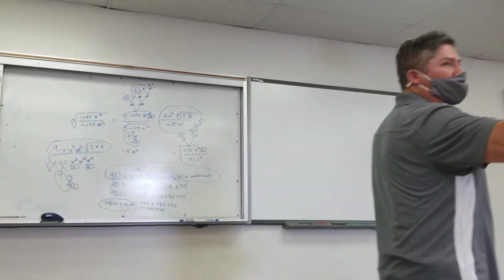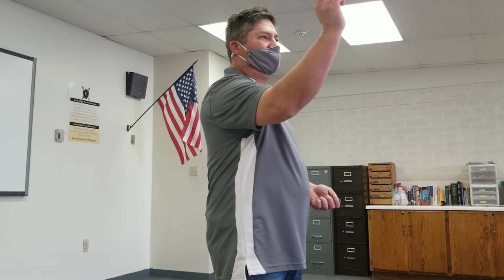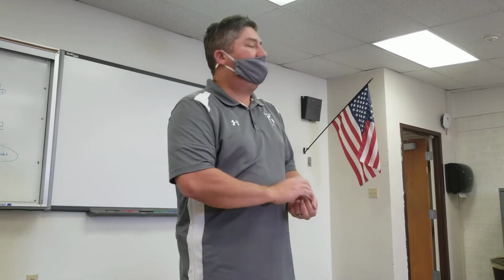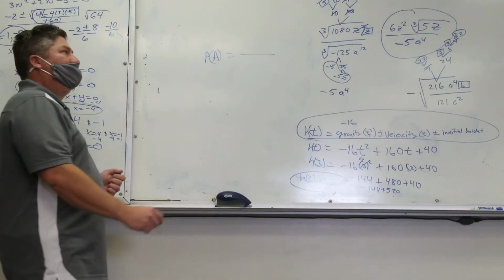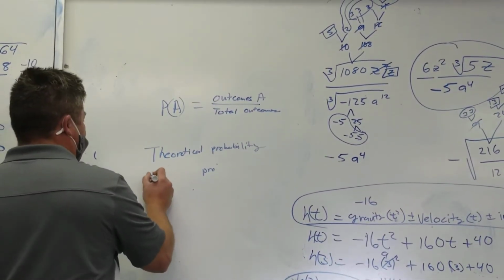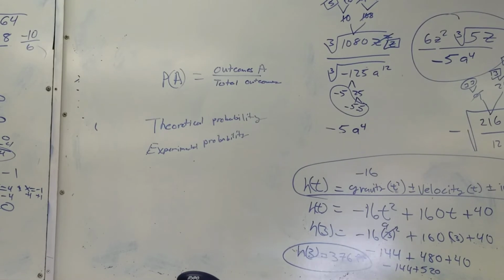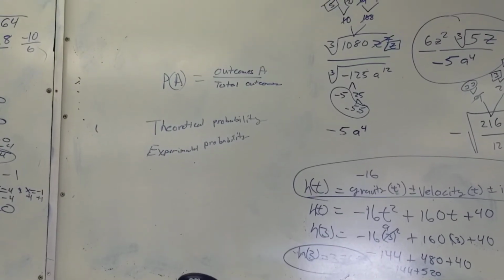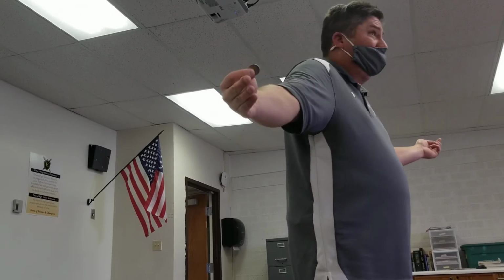Intro to probability